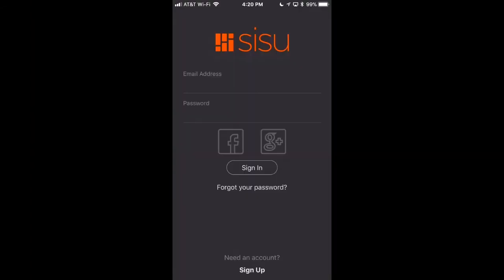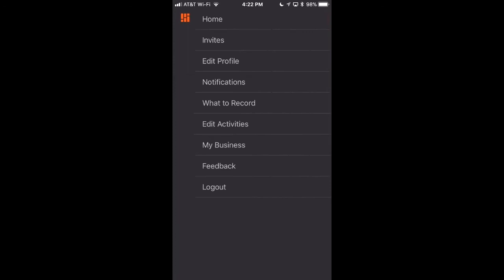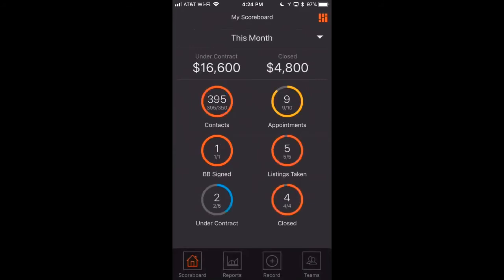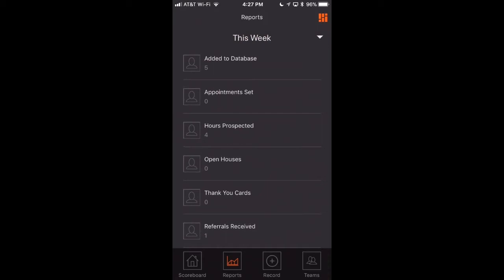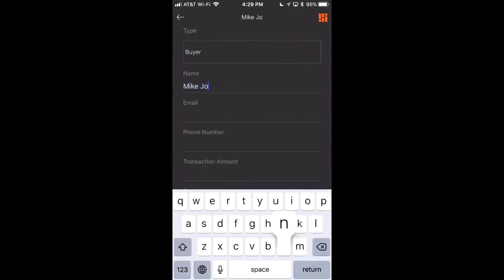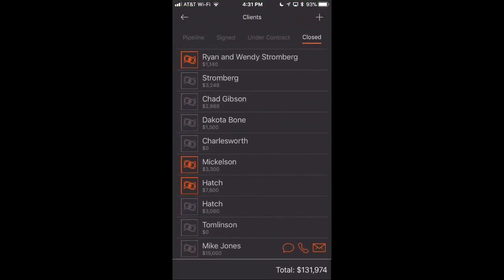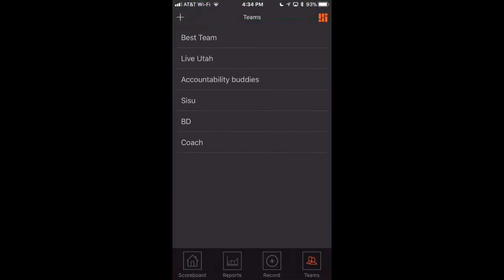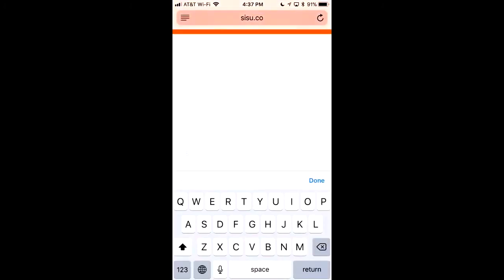Sisu Pro Overview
Why is 90% of real estate GCI made by 10% of the agents? Simple…these real estate agents track their daily activities. Sisu’s accountability coaching solution DOUBLE’s production with intuitive daily performance tracking, visualizes outcomes and goals with elegant dashboards and competitive leaderboards, and fosters collaboration with real estate coaches and accountability partners.
and accountability and coaching software for real estate software professionals.

Watch this detailed over of the Sisu Pro mobile solution.